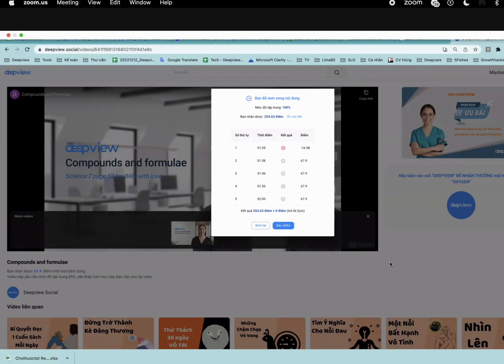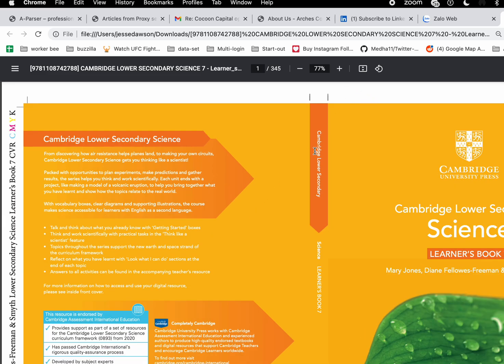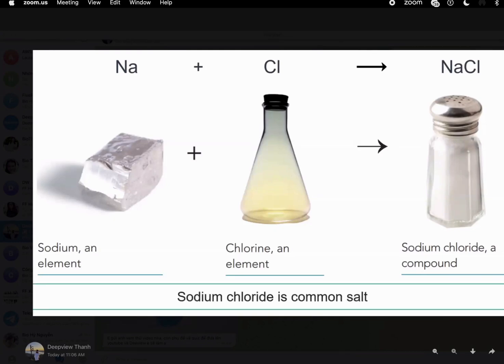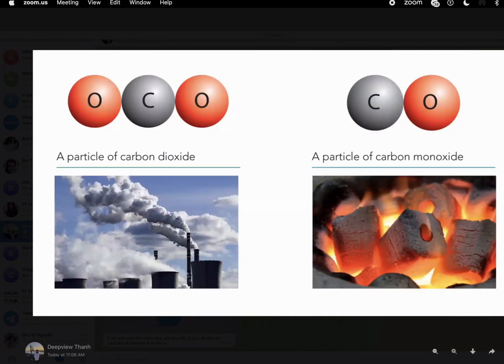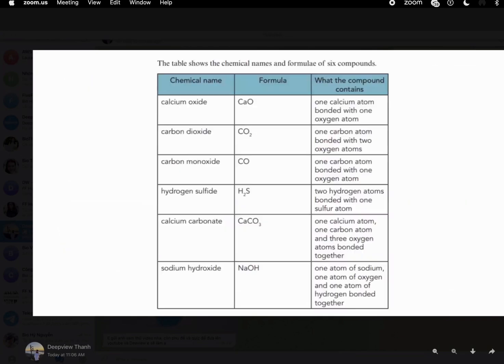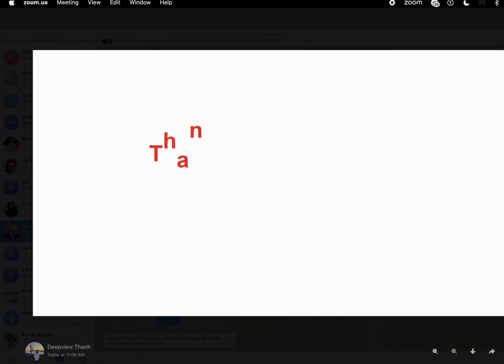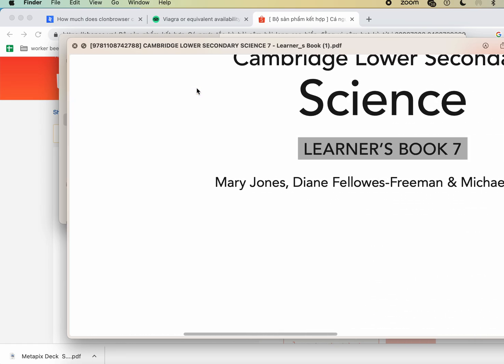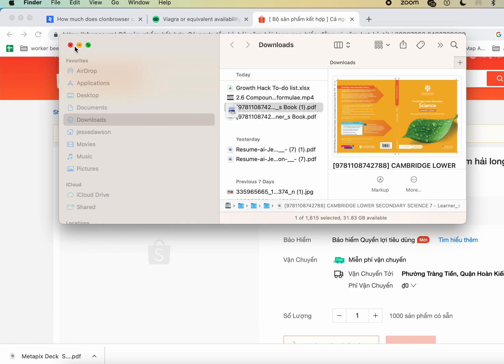How to presale a horrible product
b2b2c